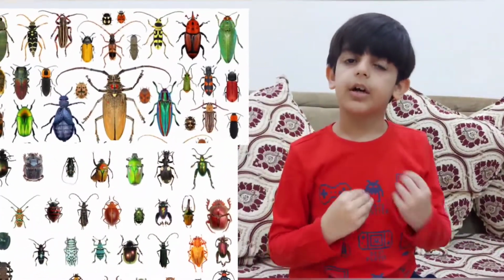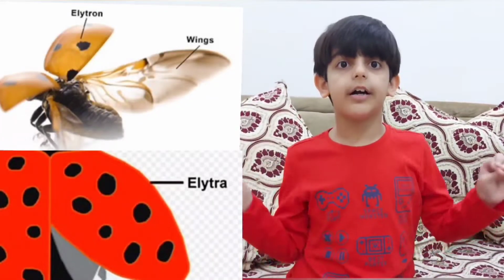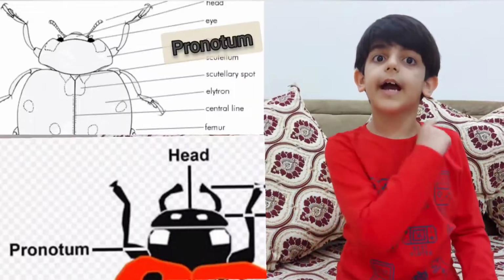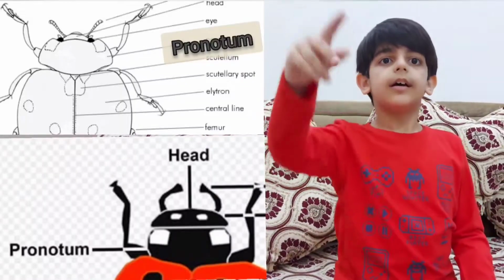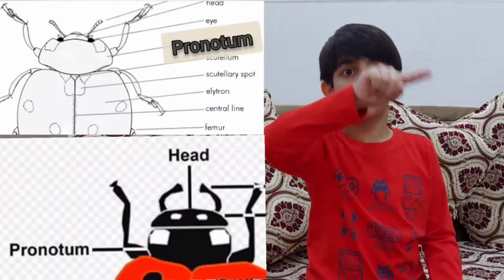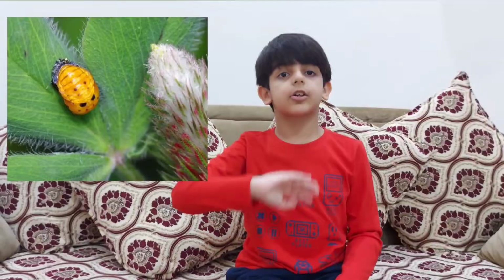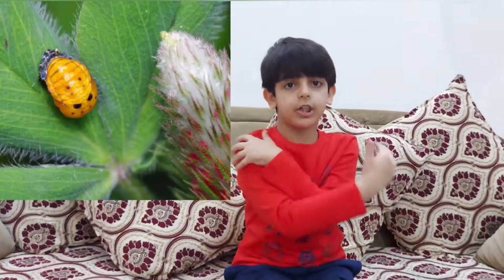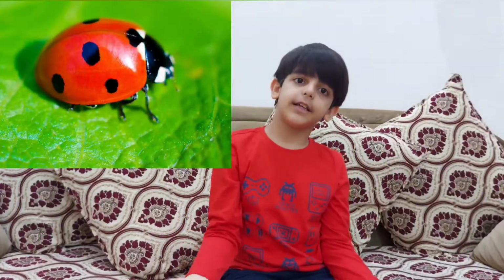Ladybug Life Cycle, types & facts | It's not actually a bug | Is it an insect ? |easy learning.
ladyugs are not actually bugs.| types of lady bugs | how ladybugs help humans|